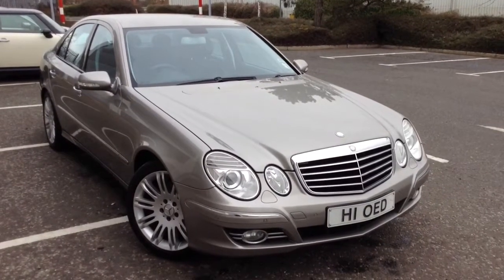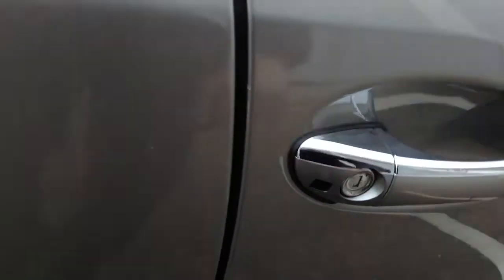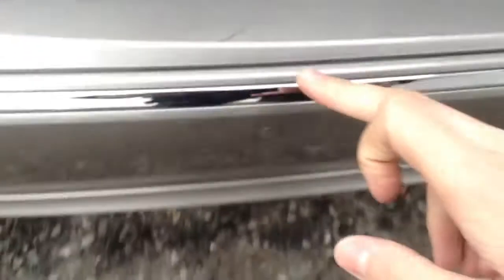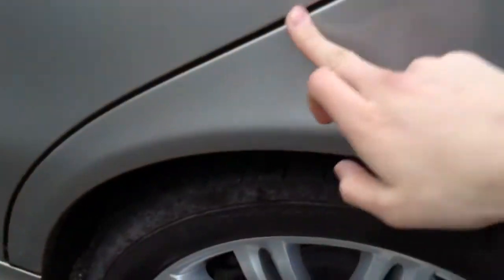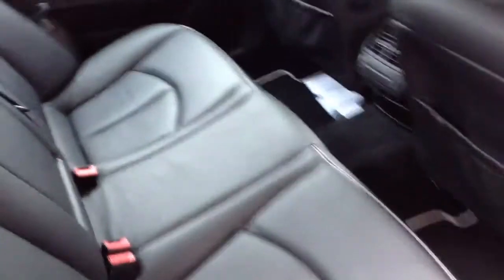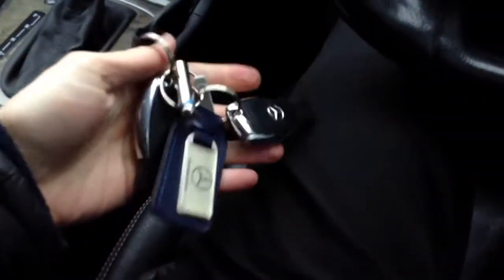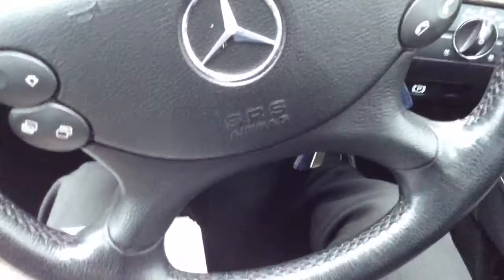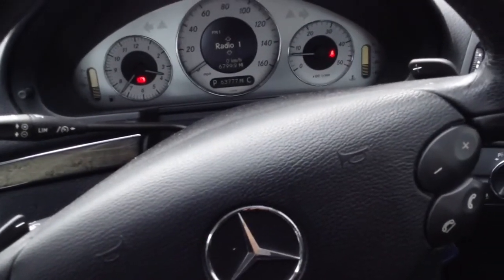Mercedes Benz E320 CDI Sport, silver, auto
Mercedes Benz E320 CDI Sport, silver, auto, diesel